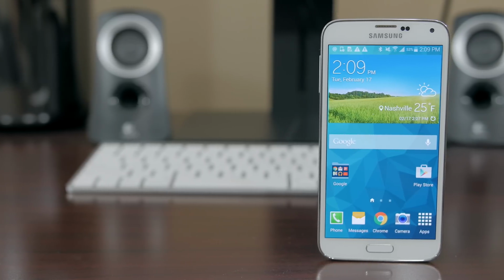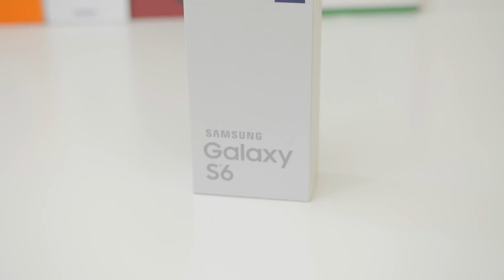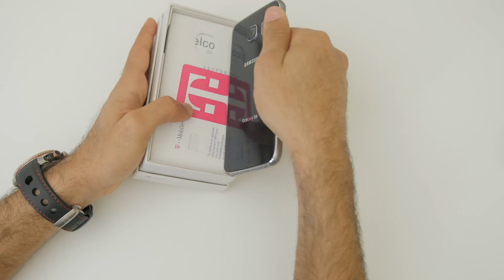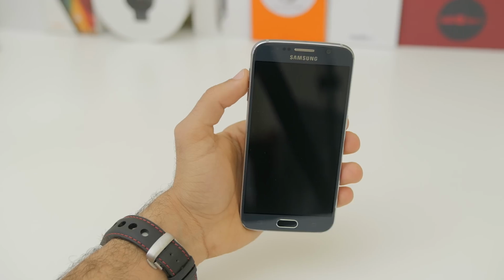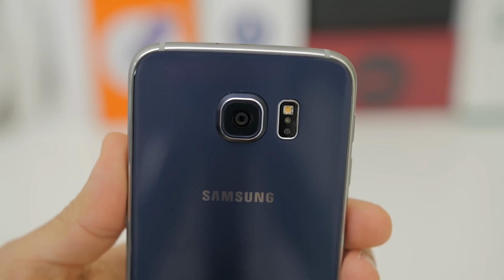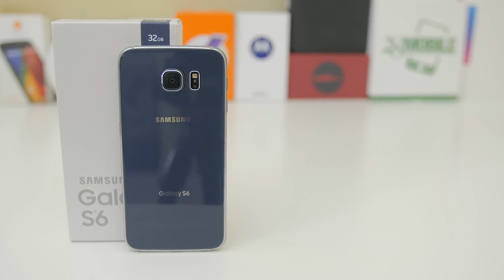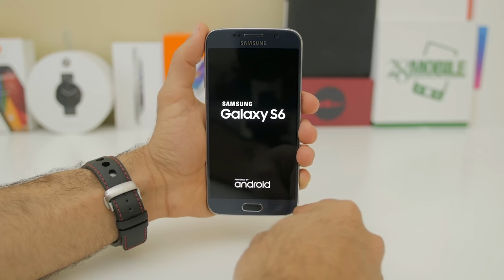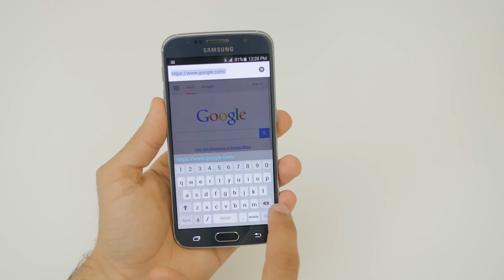Samsung Galaxy S6 Unboxing and First Impressions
The Samsung Galaxy S6 is here and our review is in the works, but for now here is our unboxing and first impressions of the latest flagship from Samsung. Completely reworked and redesigned, the Samsung Galaxy S6 is a radical departure from last generation's Galaxy S5. With a 5.1-inch QuadHD Super AMOLED display, an octa-core Processor, and Android 5.0.2 Lollipop, it's most certainly a flagship package.